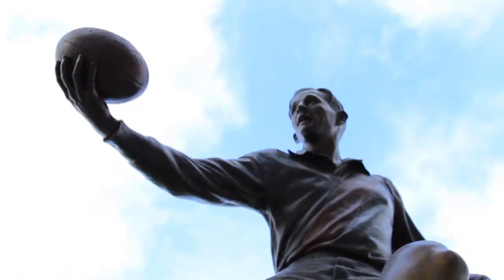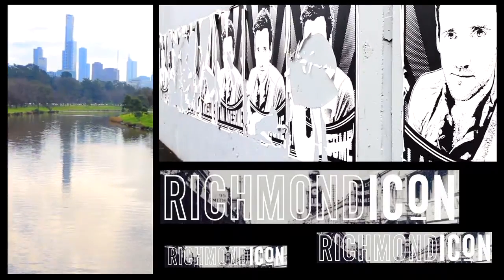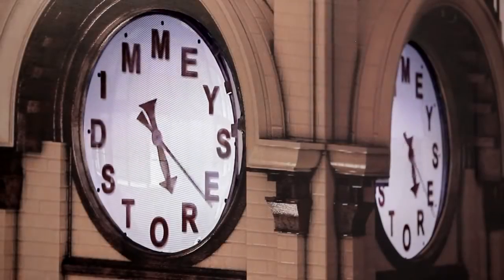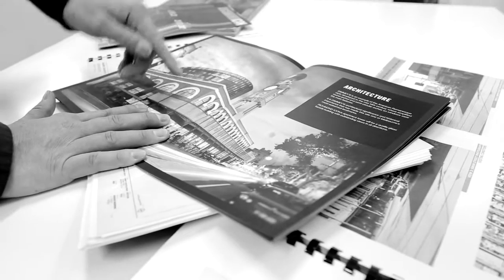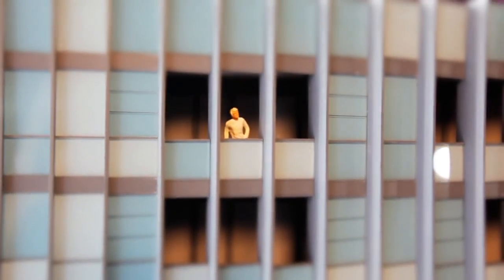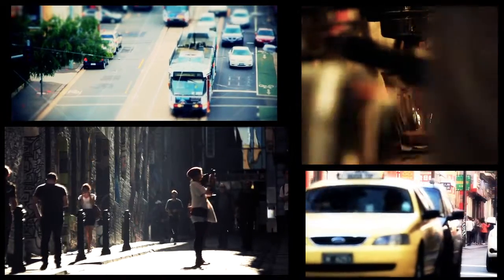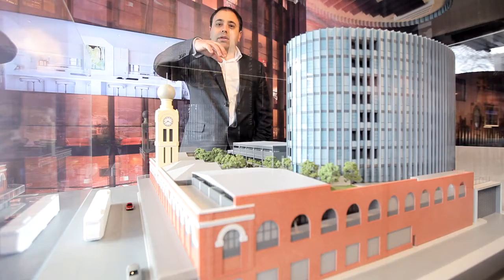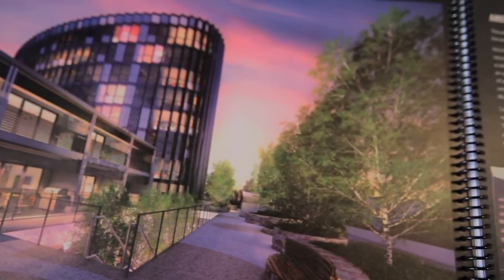Imageination melbourne / Richmond ICON Video, Richmond 3121